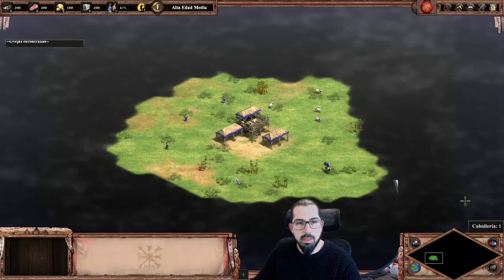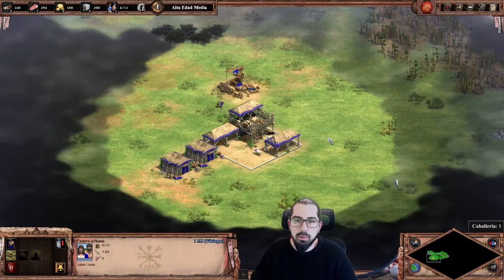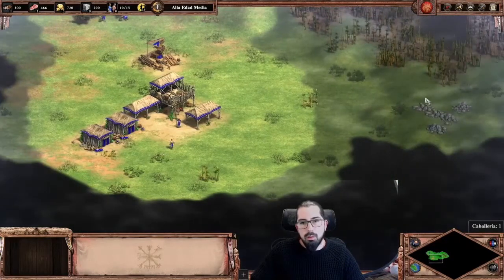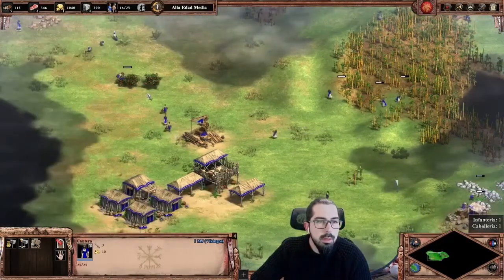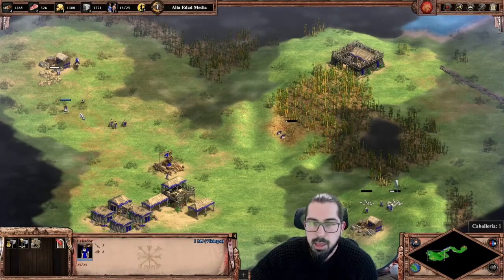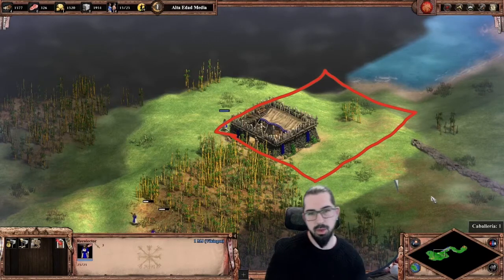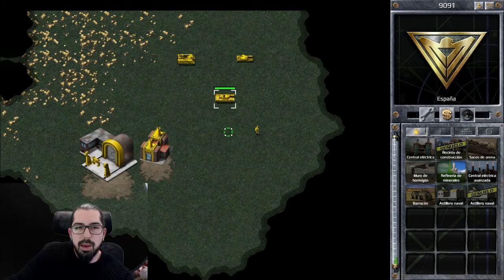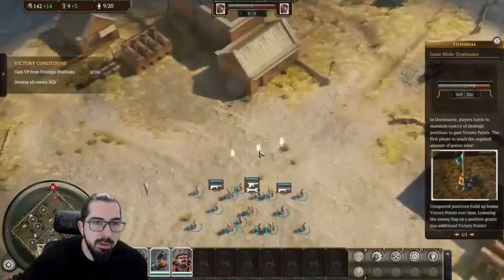RTS games explained! By Abylight's Creative Director Miguel Garcia Corchero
Expert commentary on games we all ❤️

Every Wednesday at 6 PM CET our Creative Director Miguel Garcia Corchero plays the most known games or Abylight's titles, sharing gamedev tips and tricks.
The best part? You don't need a CS degree to understand it all - development experience is optional too!